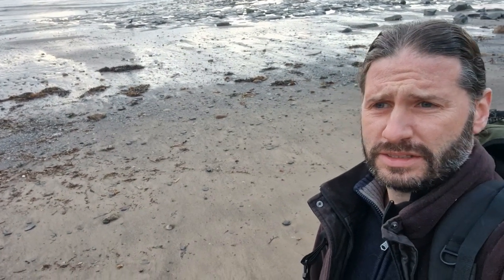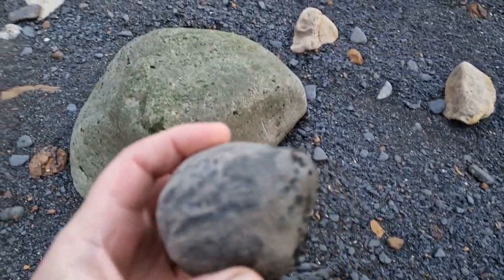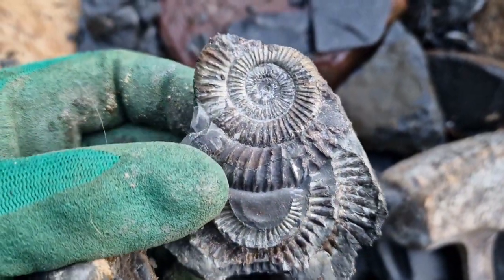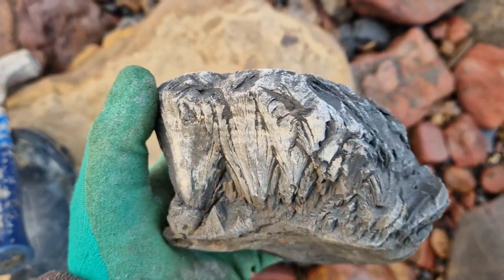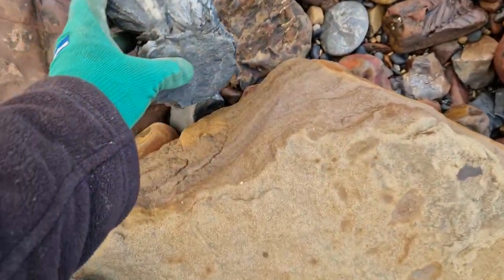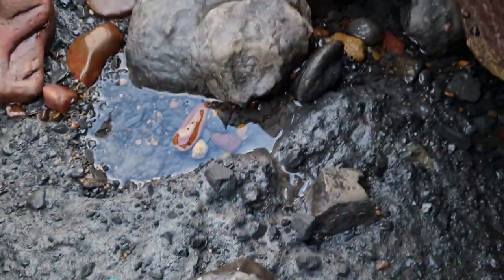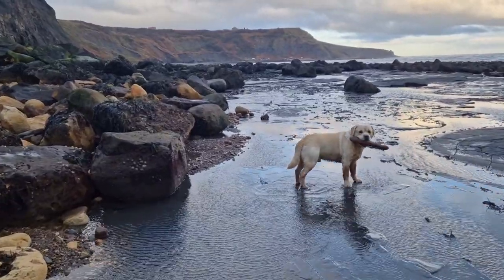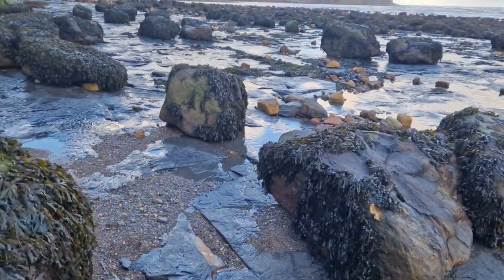fossil Hunting for Dactylioceras ammonites at Runswick bay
Join me as I head North from Runswick Bay towards Port Mulgrave